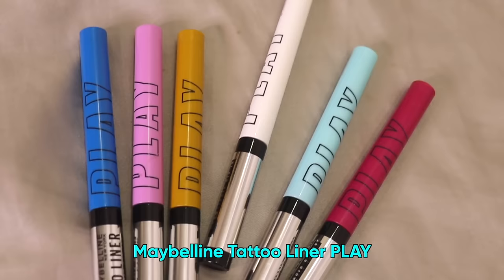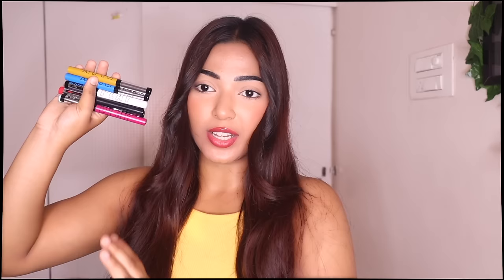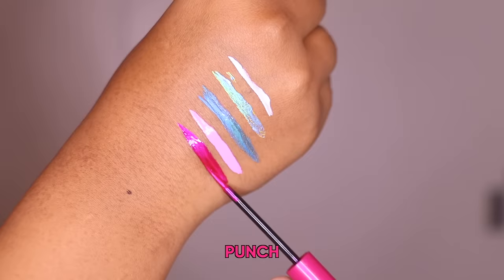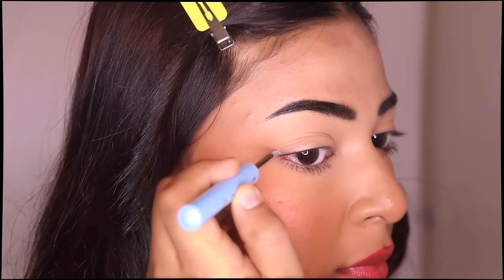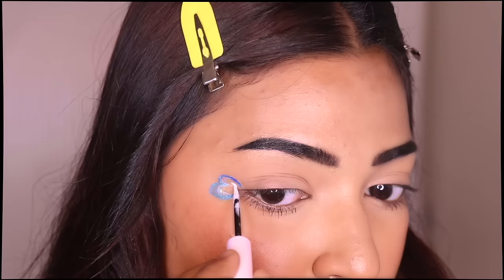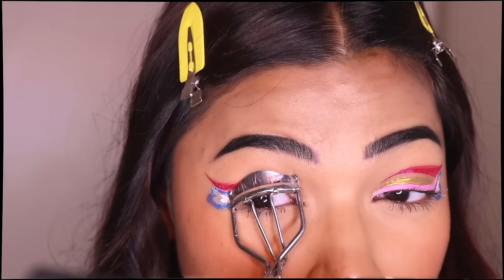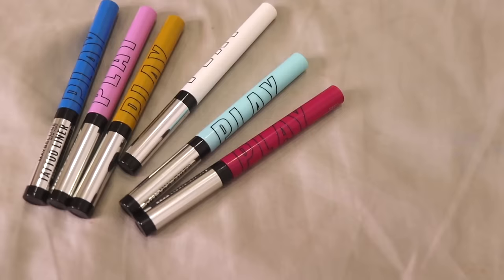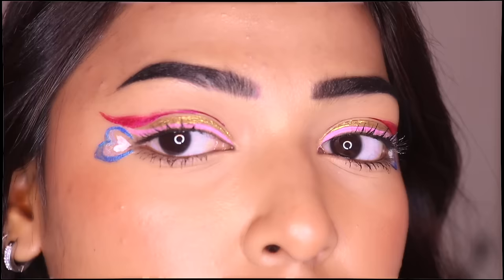Perfect Tattoo Coloured Eye Liner Look with Crazy Bold Colours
AD Had a fun time playing around with the new Tattoo Liner Play by Maybelline. They are super pigmented and lasts upto 48 hours being smudeproof and waterproof.
Definitely check them out

XoXo
-KAREENAMALIK